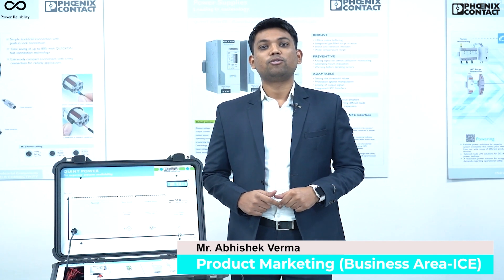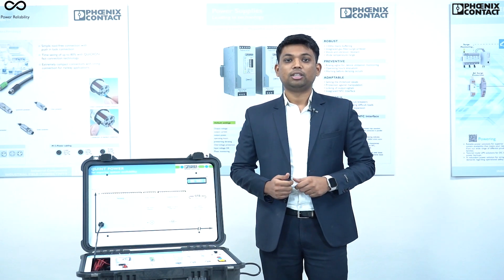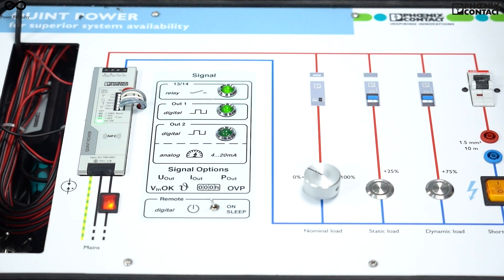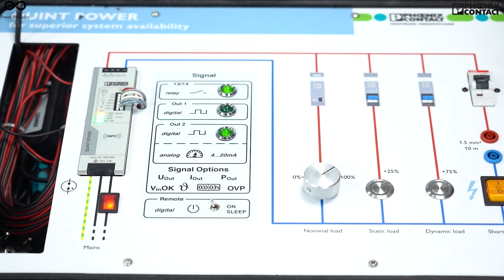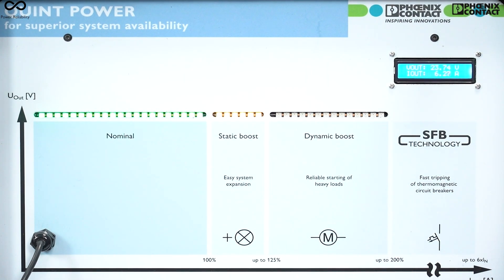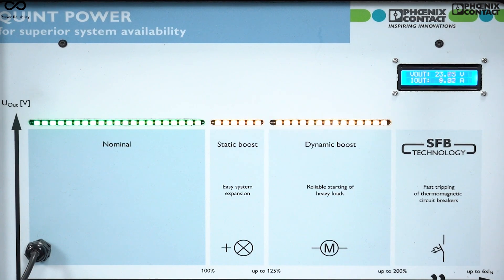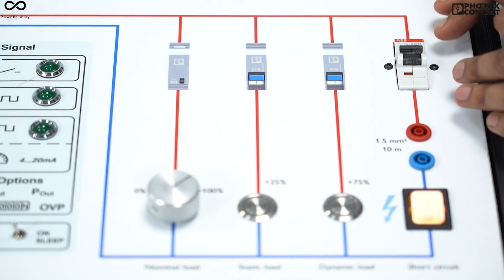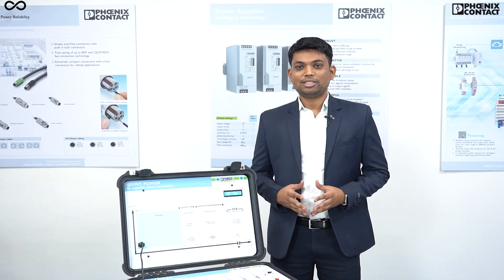QUINT 4 Power Supply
In this video, we will be giving you a brief demonstration of QUINT 4th Gen power supply and its feature.
When we talk about reliability in our control panels, we always look for a reliable power source. Quint IV generation Power Supply from Phoenix Contact features SFB technology, preventive function monitoring, static boost, dynamic boost etc. which ensure the maximum availability of your system in all situations.